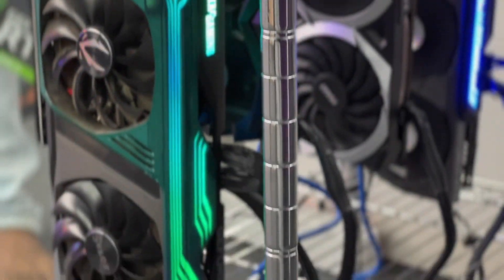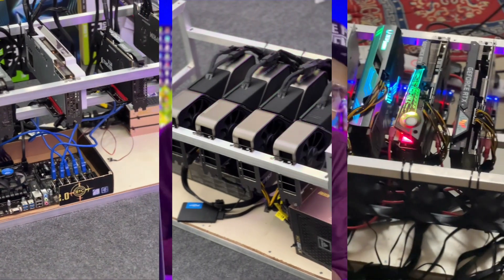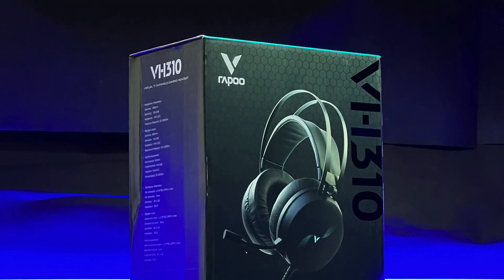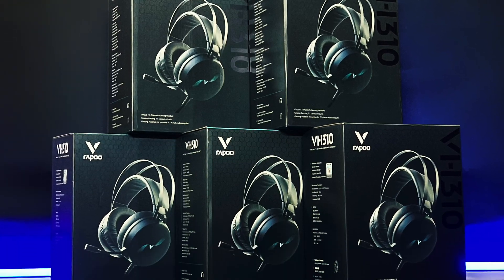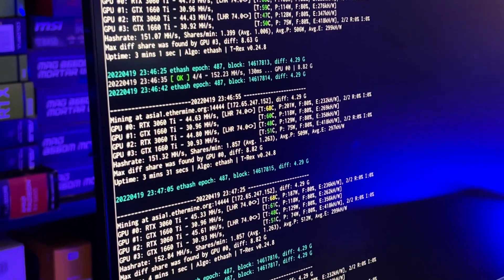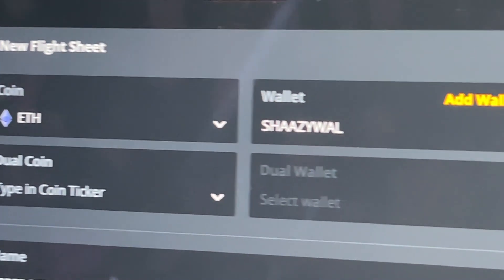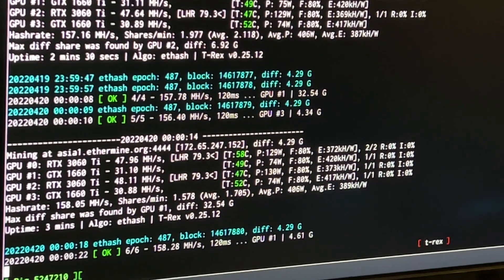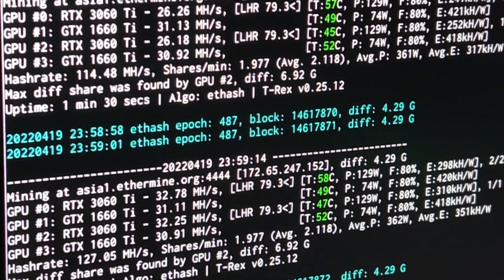NEW LHR 80% UNLOCK !!! GPU Mining Just Got Spicier! (Malayalam-ish) 🔥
Whats up bros! Trex Has just launched their latets update givibg LHR cards an 80 percent unlock. (version 25.12)